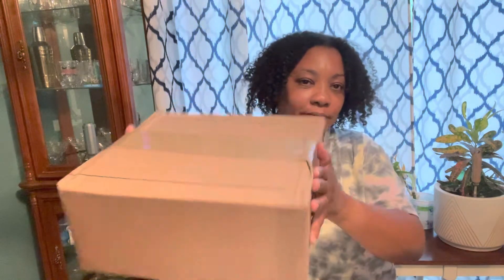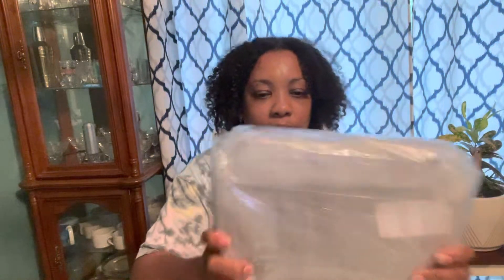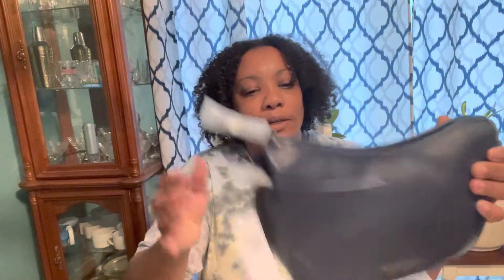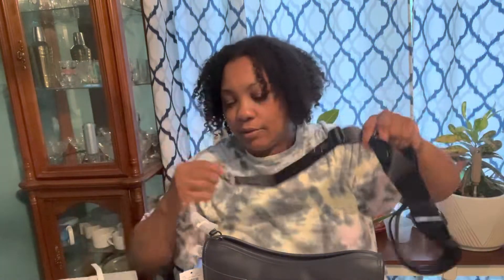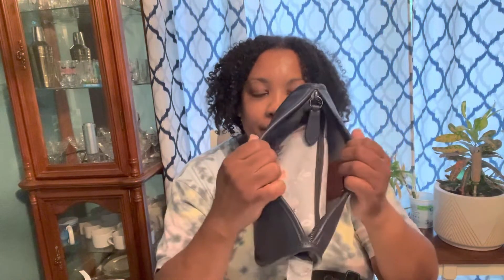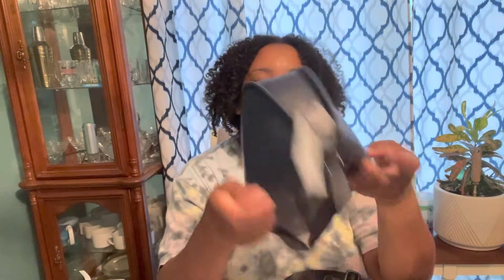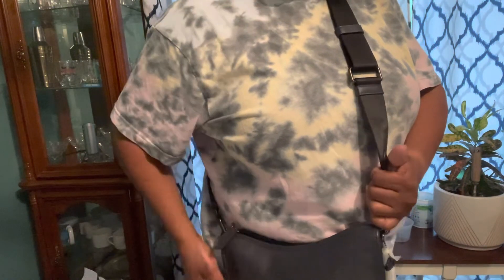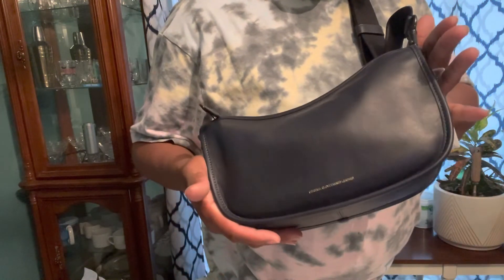Unboxing a rare overseas coach swinger bag!!!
Coach rare swinger bag! Unboxing